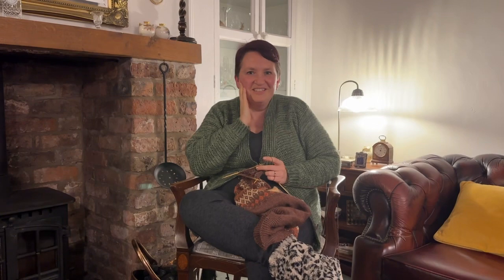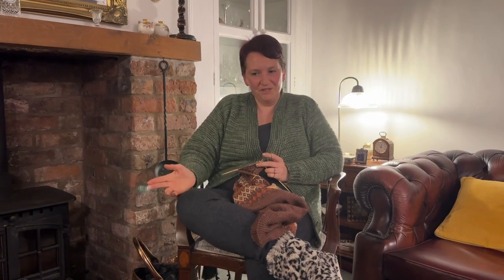The even more irregular ECY Shedcast episode 39.5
..in which I reveal which colour combination I would choose, seeing as I forgot to tell you at the end of the main episode! 🤦